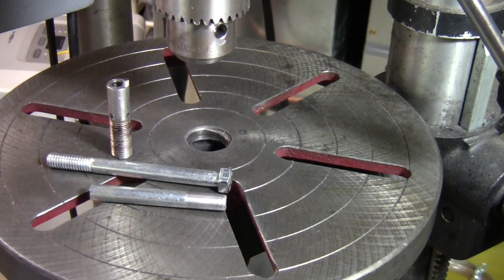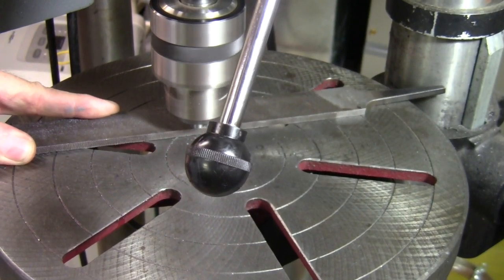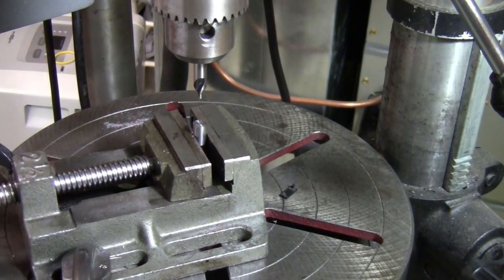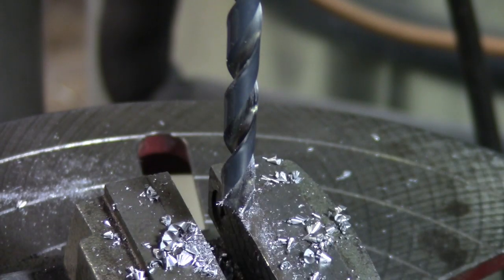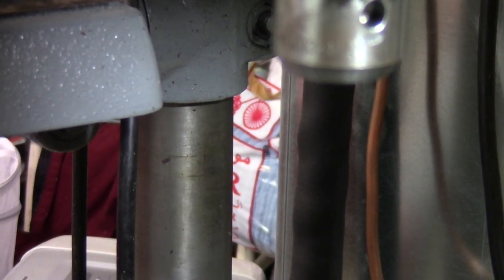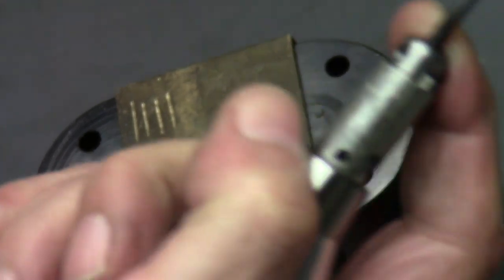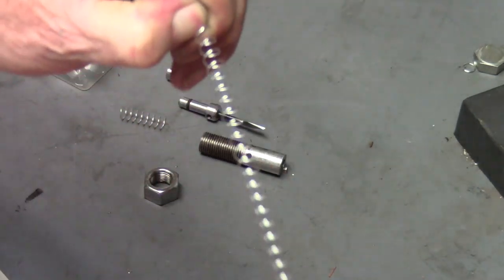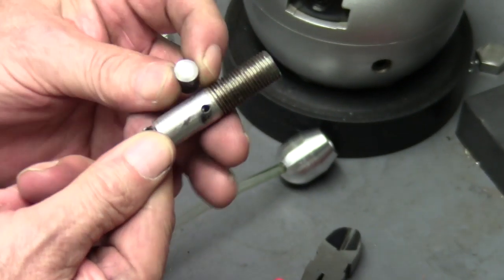How to make a Hand-piece for the Homemade Hand Engraving Machine part 6 making the Piston & Spring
How to make a Hand-piece for the Homemade Hand Engraving Machine part 6 making the Piston & Spring out of a 3/8 bolt shank.

Tools needed
Drill press with a chuck that will accept 1/2 inch diameter
drillpress vise
C clamps
center drill
5/16 drill .312
files
hacksaw or metal bandsaw
calipers